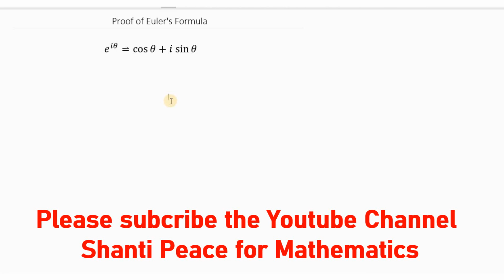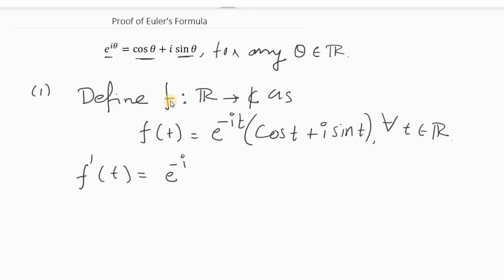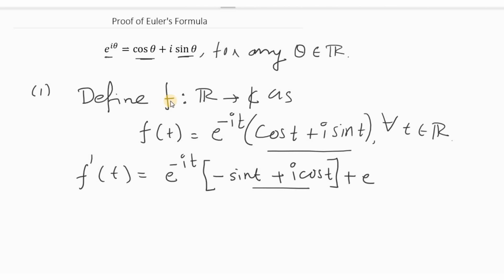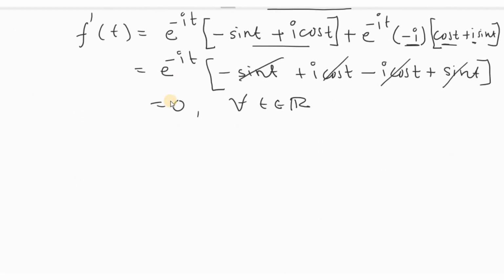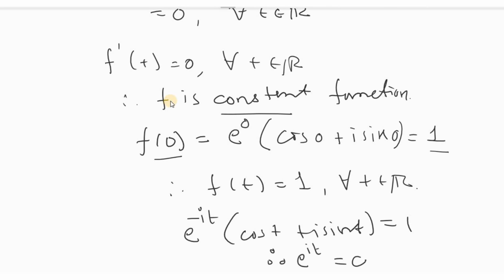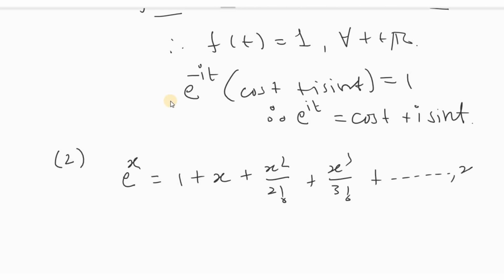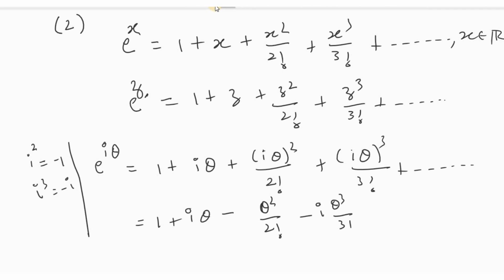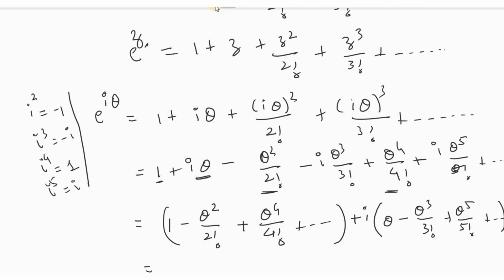Complex Variable | Proof of Euler's formula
Explaining two proof of the Euler's formula.